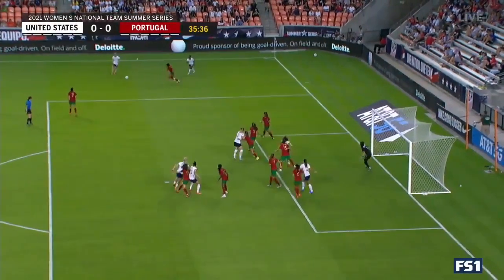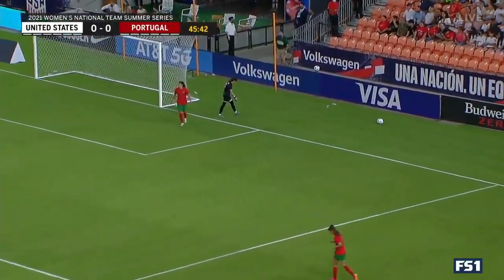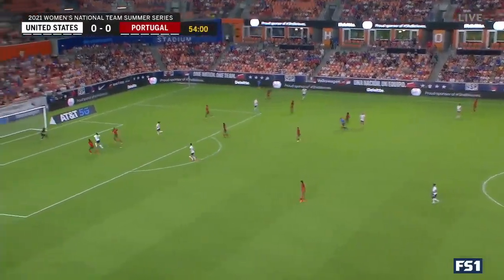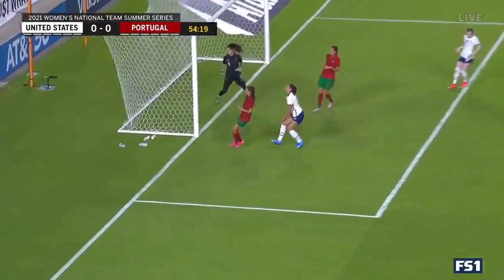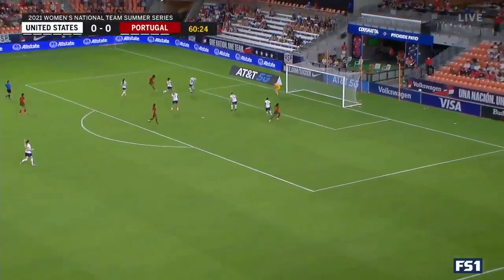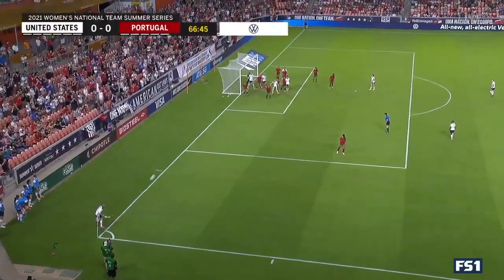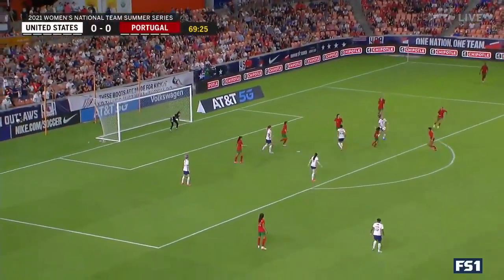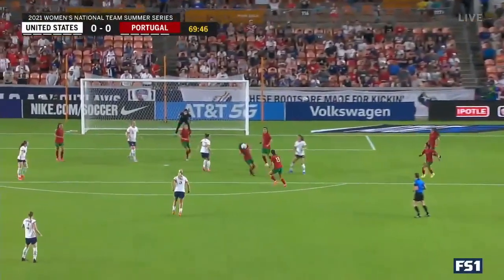USWNT vs. Portugal: Highlights - June 10, 2021